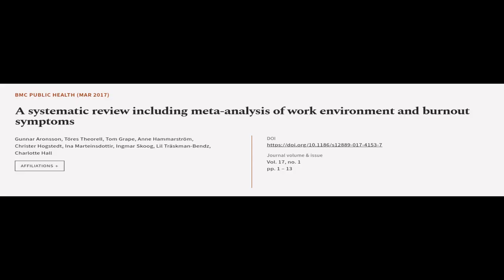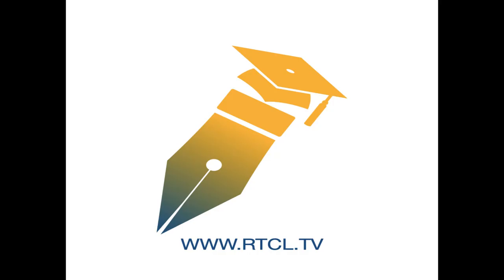A systematic review including meta-analysis of work environment and burnout symptoms | RTCL.TV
### Keywords ###

### Article Attribution ###
Title: A systematic review including meta-analysis of work environment and burnout symptoms
Authors: Gunnar Aronsson, Töres Theorell, Tom Grape, Anne Hammarström, Christer Hogstedt, Ina Marteinsdottir, Ingmar Skoog, Lil Träskman-Bendz ,and Charlotte Hall
Publisher: BMC
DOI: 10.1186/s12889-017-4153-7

### Video Timestamps ###
0:00:00 - Summary
0:01:15 - Title
0:01:21 - Tail
0:01:25 - End